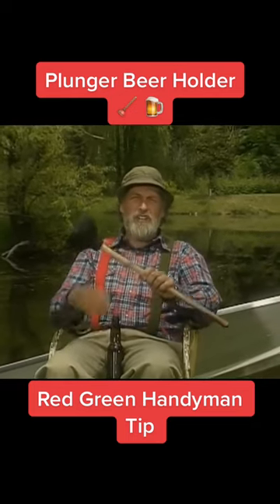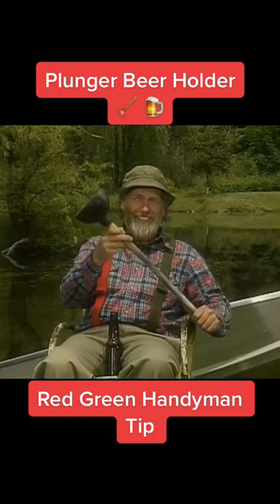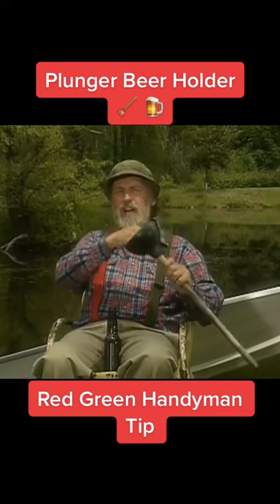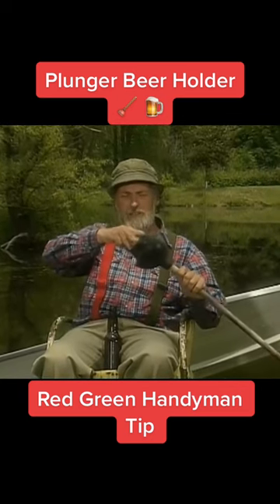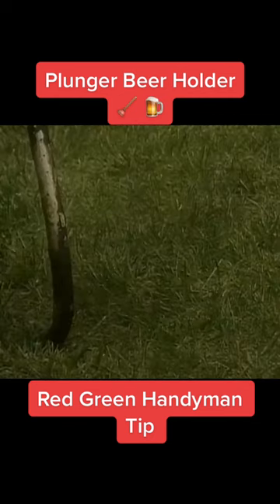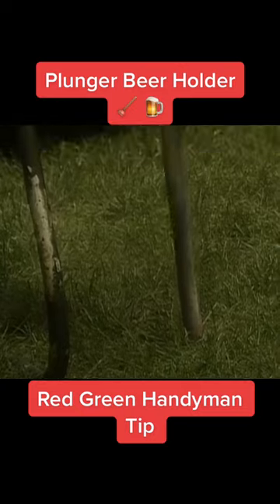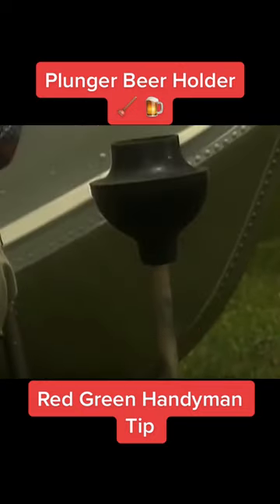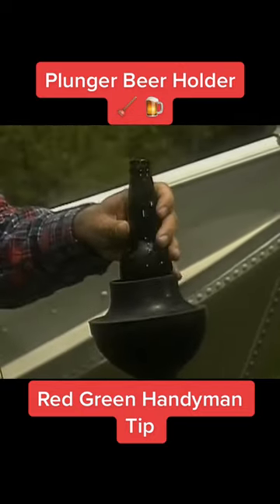handyman Red Green Handyman Tip - Plunger Beer Holder 猪 🍺